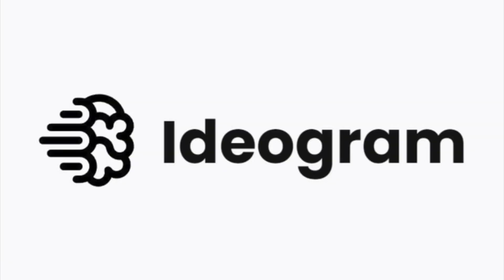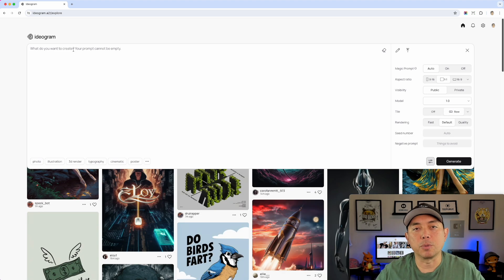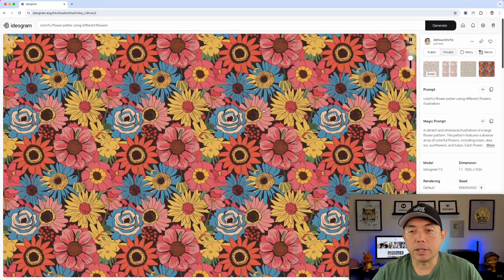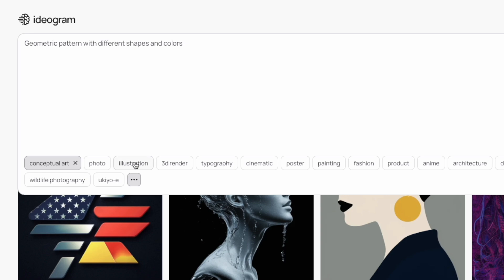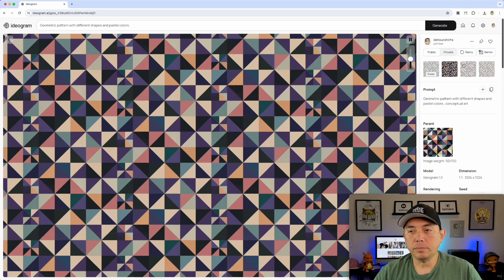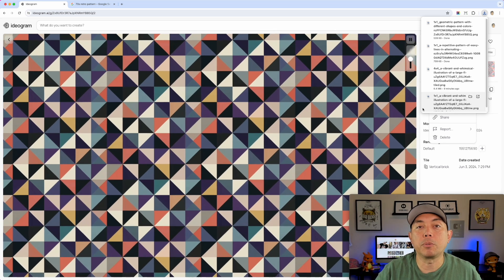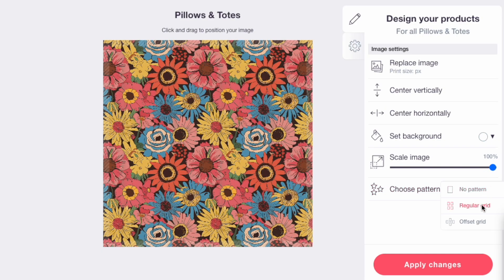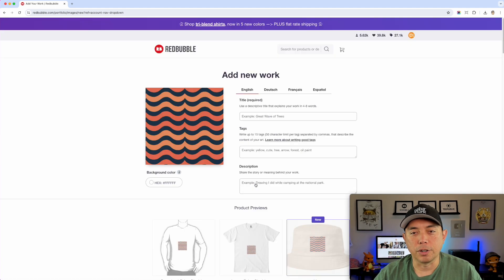AI Art + Seamless Patterns Using Ideogram and How to Use It for Print on Demand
In this video I go over Ideogram's new feature called Tile. I makes seamless patterns for you using AI. This is a full tutorial on how to use it and how to upload it to Print on Demand shops like RedBubble.